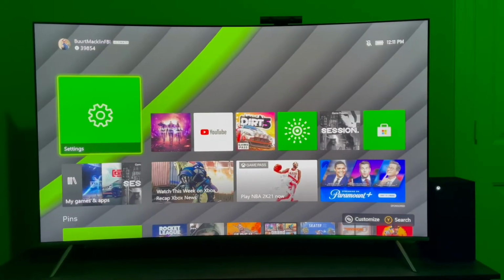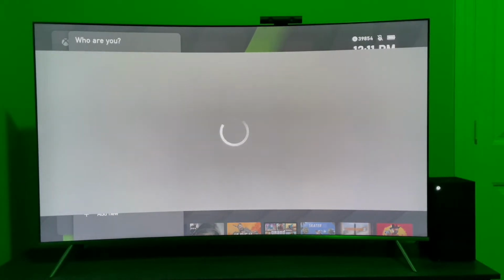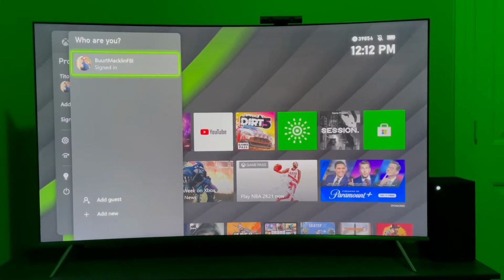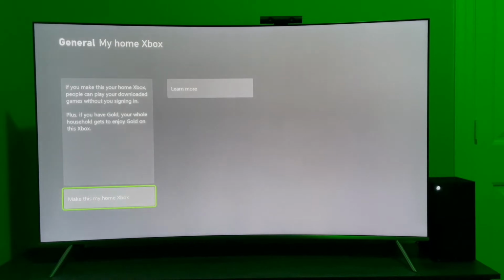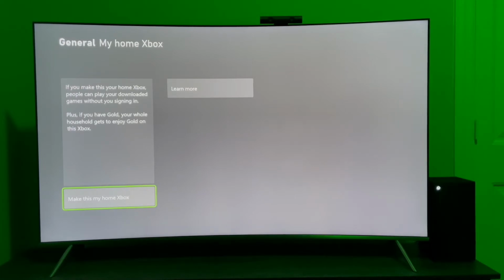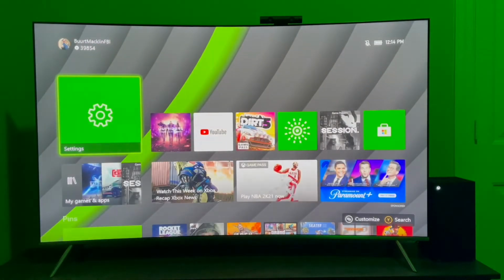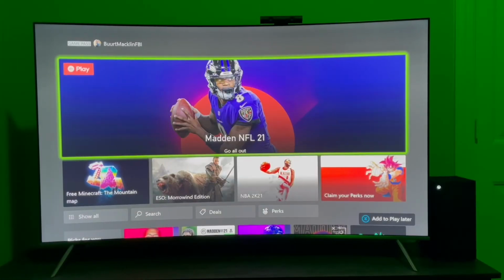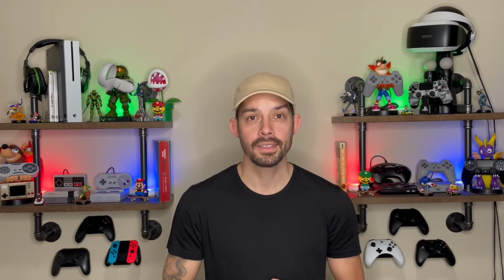How to game share on Xbox, share your games + Gold & Game Pass subscription!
Old video that I had to re upload to fix an issue.

If you are not game sharing with a friend , what are you waiting for?!
save that money :)